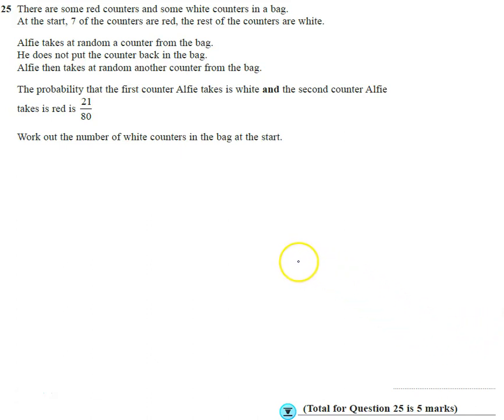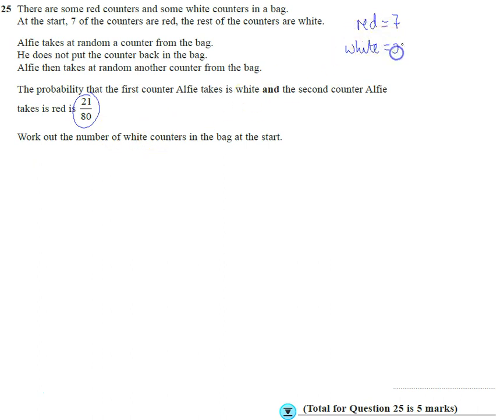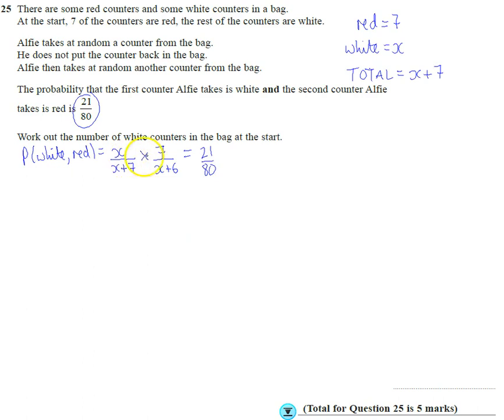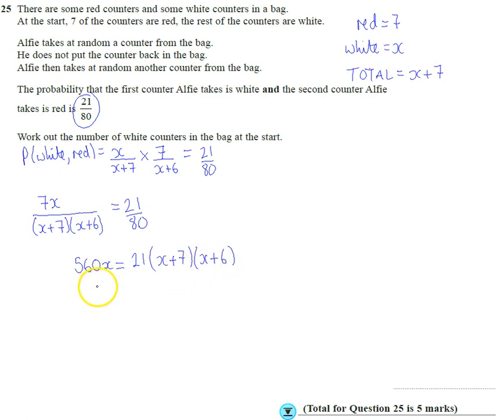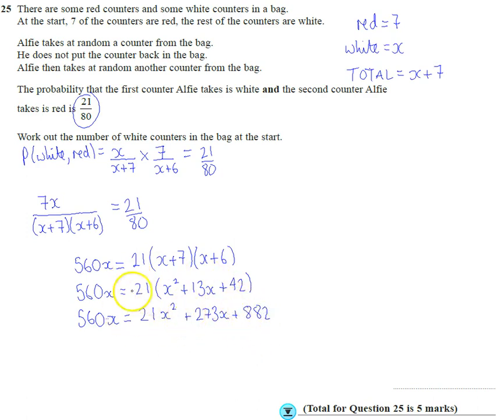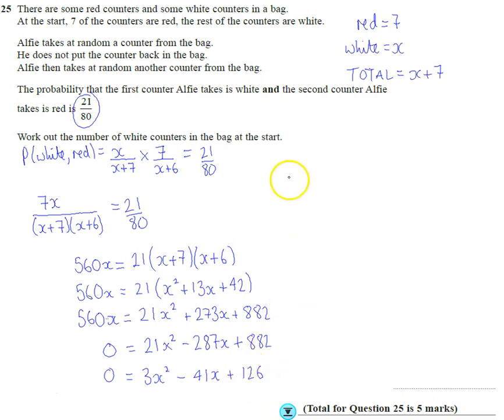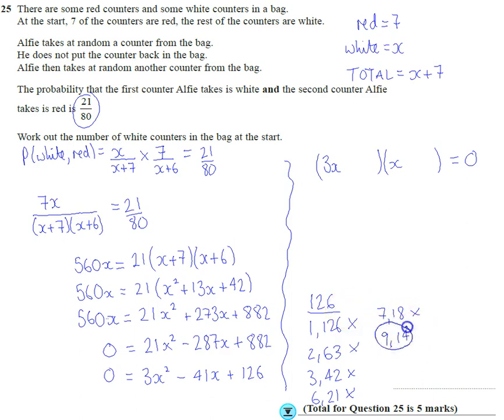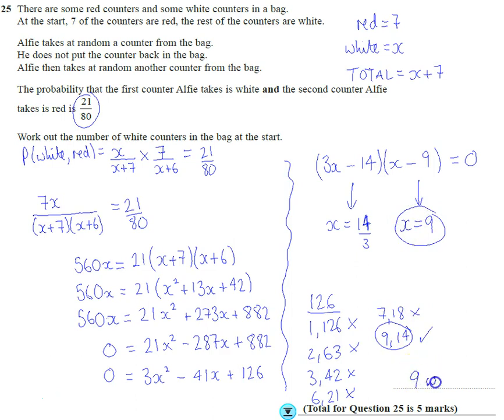Edexcel Mock 2 Paper 2H Q25 Probability and Quadratic equations